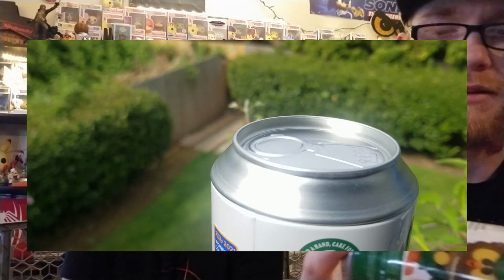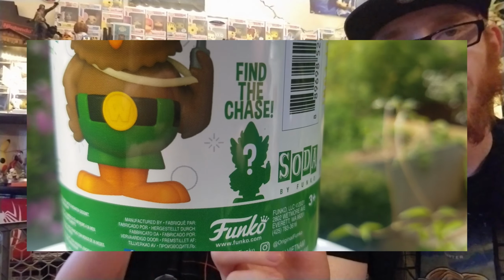Funko Wondercon 2021 Soda Chase Roulette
Checkout my profile on Whatnot to see what I am selling, want or have in my collection.